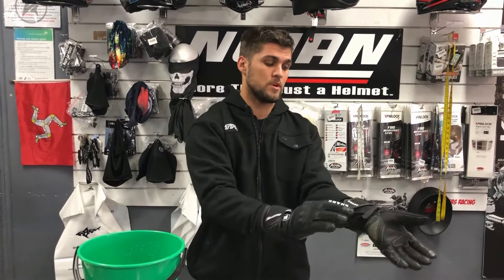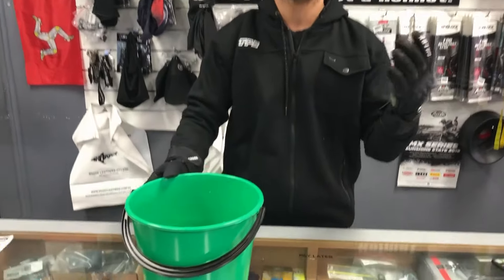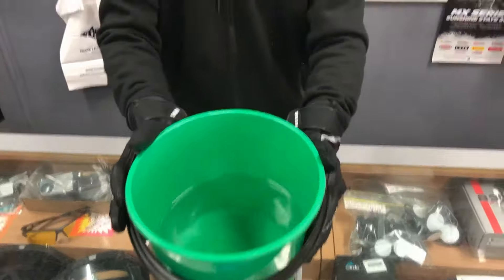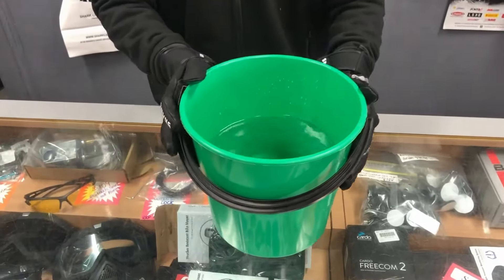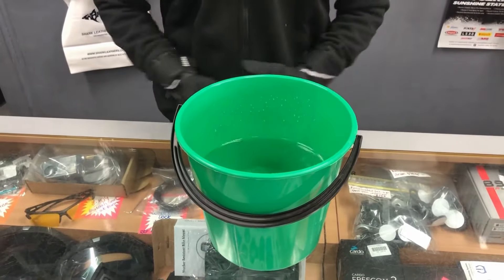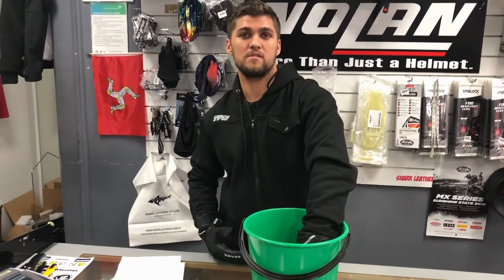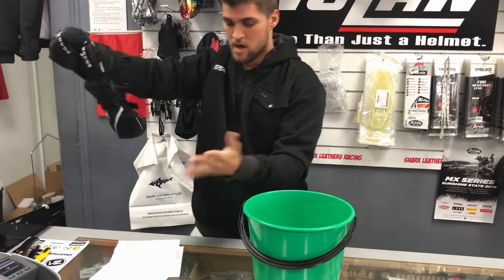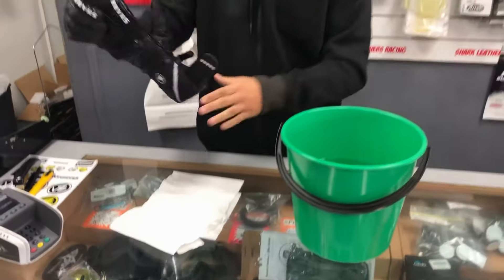Shark Leathers Waterproof Aspen Glove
The Shark Aspen Gloves are premium Waterproof and breathable gloves that are perfect for nearly any type of riding. The drum dyed goatskin leather palms provide an abrasion resistant connection to your bike while a ripstop stretch shell and Thinsulate G liner and Hipora Innerliner to keep you warm and dry, with a ribbed cuff to seal all wind and for comfort. All this with a Kevlar palm slider for extra added protection for if you are unlikely enough to have a fall.

PROTECTION FEATURES:
Outer shell: goatskin drum dyed with WR finish, PWR|shell ripstop stretch, PWR|oxford, connect finger tip fabric, synthetic PU leather, flock PU, Kevlar Palm Slider
Insulation: Thinsulate G,
Lining: tri-fleece liner
Waterproofing: Hipora
Breathability: Hipora
Composition:
outer shell: 55% goat leather, 38% polyamide, 7% polyester
lining: 100% Hipora
insulation: 100% polyester
Protection: PWR|shell ripstop stretch covered hard-shell knuckle,
Temperfoam
 at thumb and palm, PWR|shield knit at palm, PU injected finger knuckles, Kevlar Palm Slider
ERGONOMIC FEATURES:
Fit: tour fit
Adjustability: adjustment strap at wrist
Features: stretch lips at fingers, Touch Sensitive Finger Tip, Kevlar Palm Slider, Double Closure Wrist Strap